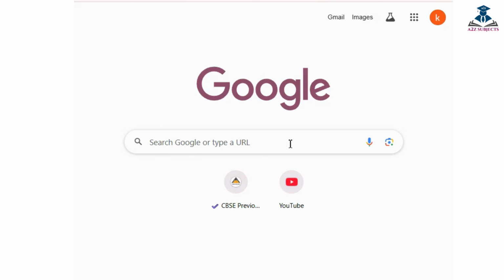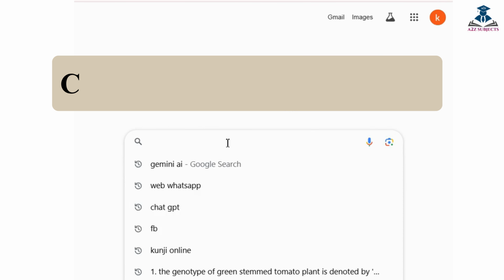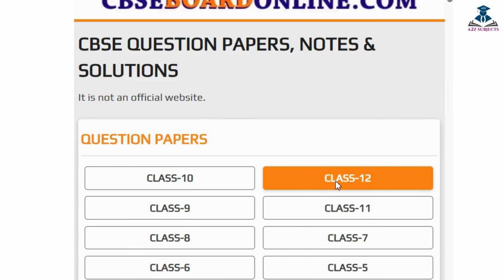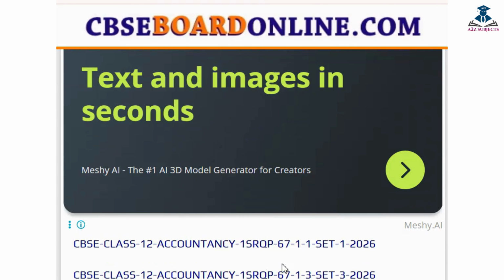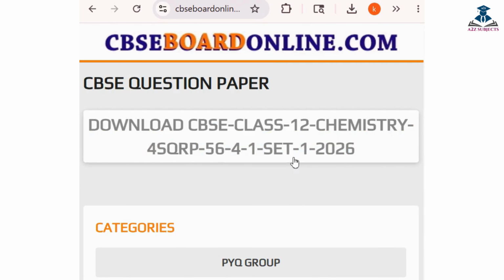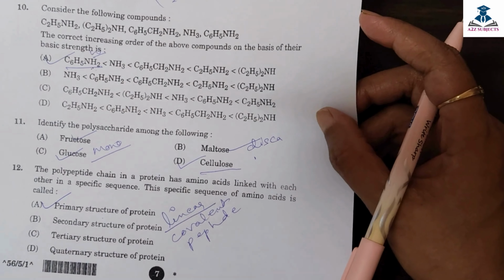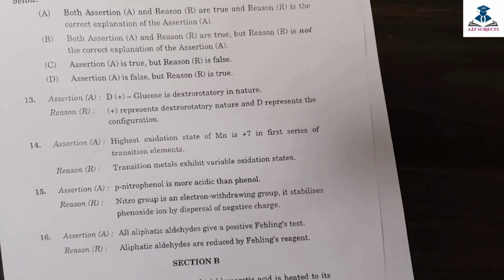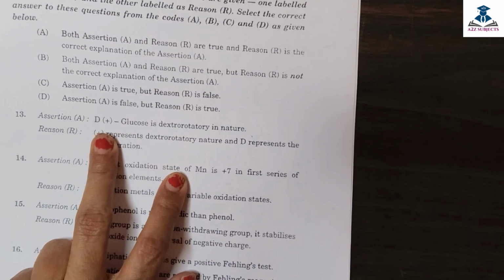CBSE Class 12th Chemistry 56/5/1 2026 (IMPROVEMENT SPECIAL) | Full Paper Solution l PART -1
CBSE 12th Chemistry Paper Solution 2026 | Complete Answer Key + Numericals

CBSE Board 12 Chemistry 2026 | Step by Step Detailed Solutions 💯

CBSE Chemistry 2026 Exam Analysis + Answer Key | Check Your Score Now

CBSE Class 12 Chemistry Answer Key 2026
CBSE 12th Chemistry Paper Solution
CBSE Chemistry 2026 Solution
CBSE 12 Chemistry Answer Sheet
CBSE Chemistry Numericals Solution
CBSE 12th Chemistry Exam Analysis
CBSE Chemistry All Sets 2026